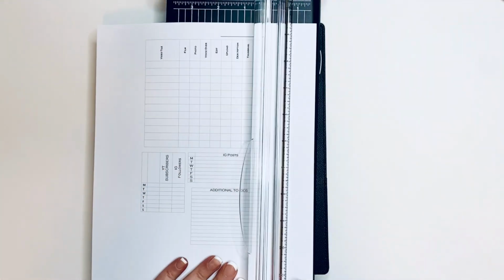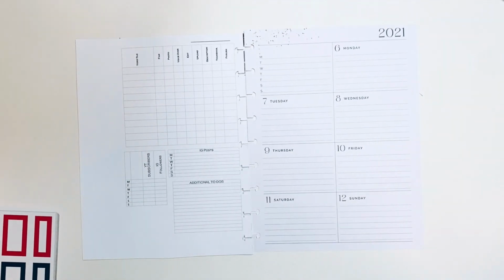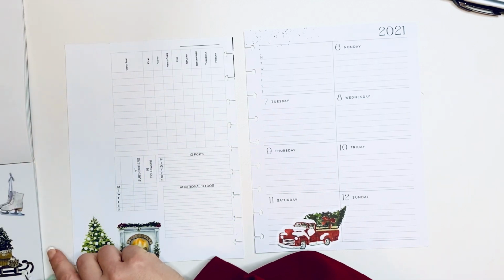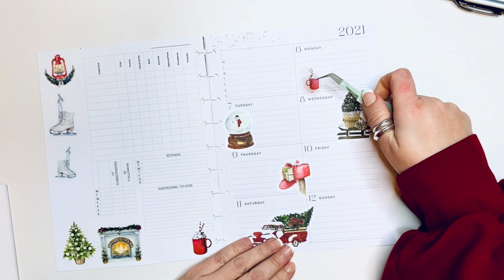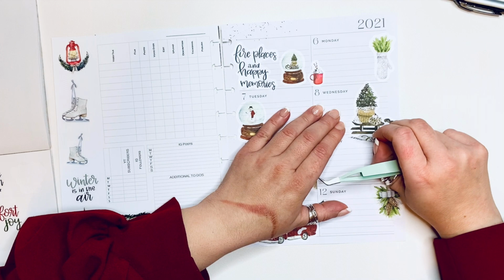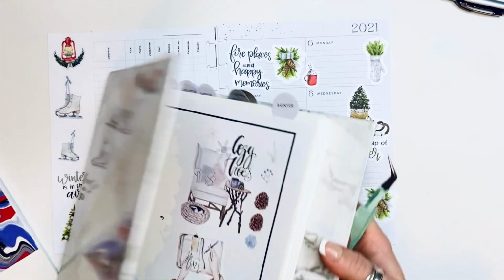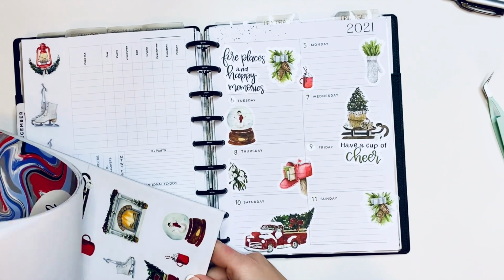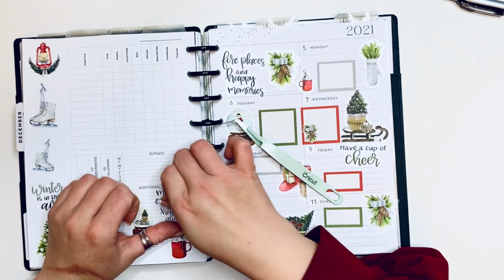Plan With Me | December 5-11 | Social Media - Dashboard Layout | Happy Planner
I am so excited to be on Coffee Planner mom's  PR team for this quarter.
Kasia15 for 15% your order and get my freebie

Happy Planning!

SUPPLIES I LOVE:

MUJI PEN
.38 BLACK

.38 BLACK
.38 COLOR

36 colors:
12 colors

Pilot G-2 pens:

The Happy Planner® Checklist Stencils:

Tombow whiteout correction tape:

Ohuhu Markers
40 Markers:
48 Markers
72 Markers
100 Markers
200 Markers

Uni-Ball Gel Impact White Pen:

White Gelly Roll Pen:

Slice 10416 Precision Cutter:

Gold Round Photo Frame :

Pen organizer desk cube:

Pen organizer Cube X :

Happy Planner Colorful Boxes Sticker Book:

Mini Tool Kit & Magnetic Mat by We R Memory:

3-1/2-Inch Gold-Plated, Stork Scissors:

Color Coding Stickers :

Planner Basics Sticker book :

Snap on cover:

Happy Planner Expander Disc :

Amazon Favorites :